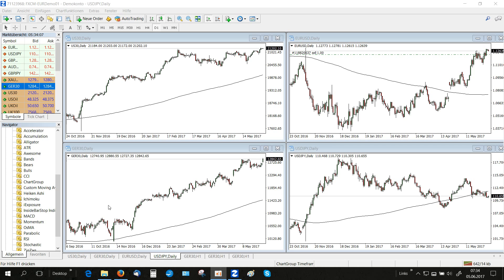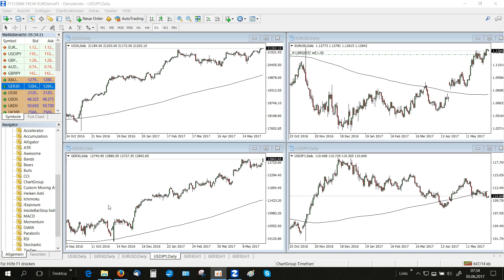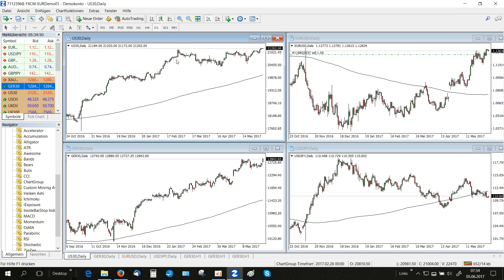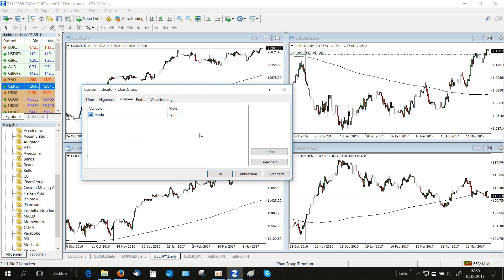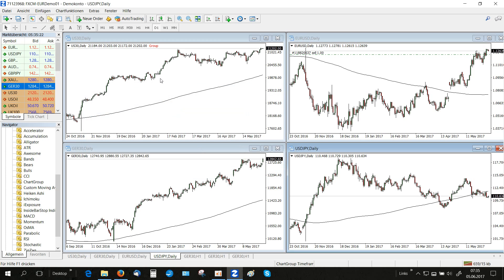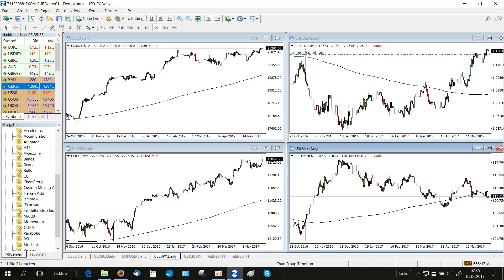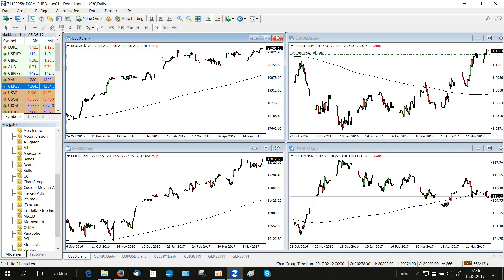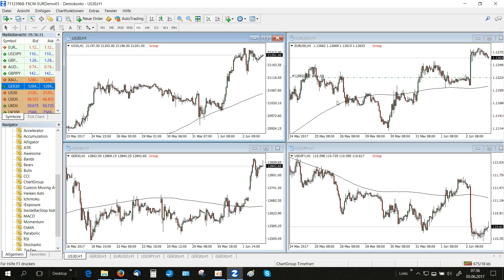ChartGroup - Chart Group to synchronize Timeframe (Period)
Create a Group of linked Charts for Multitimeframe Analysis